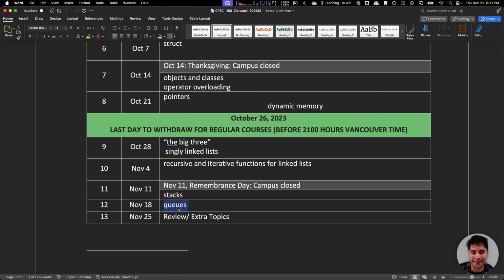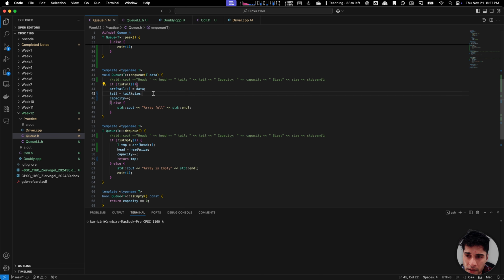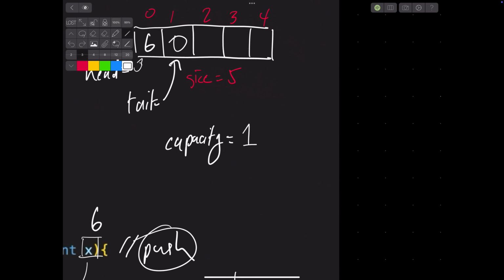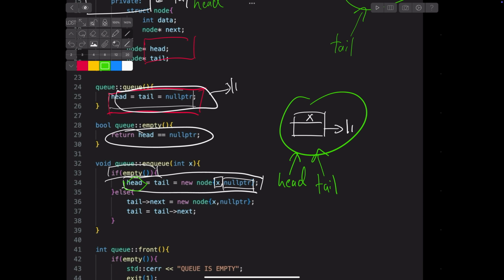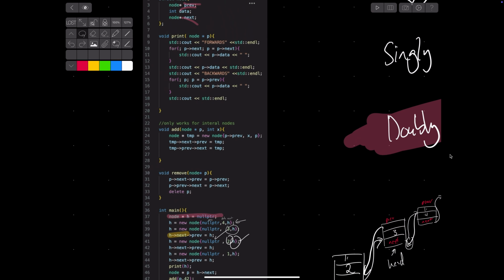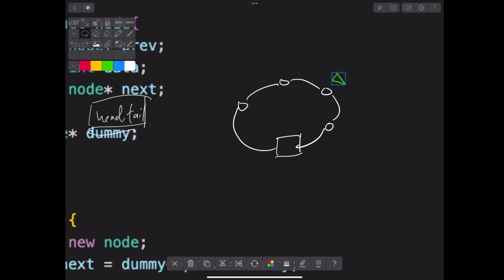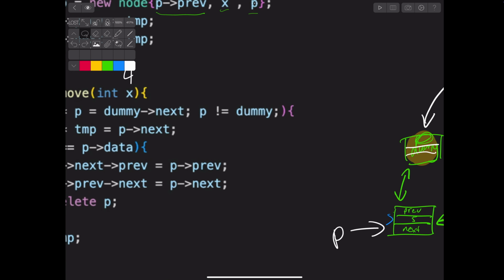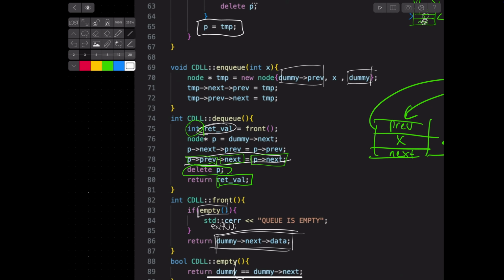CPSC 1160 - Queues & Doubly & Circular Linked List